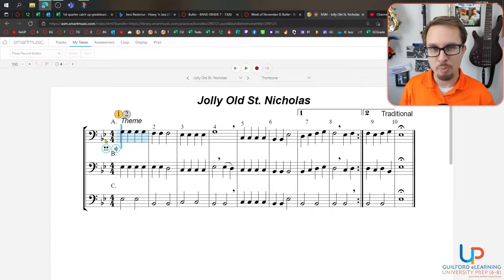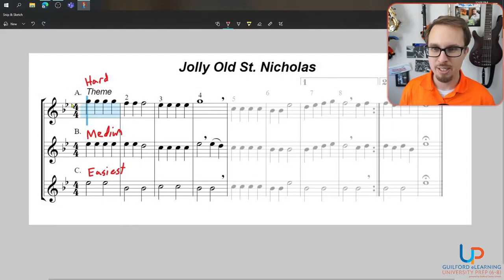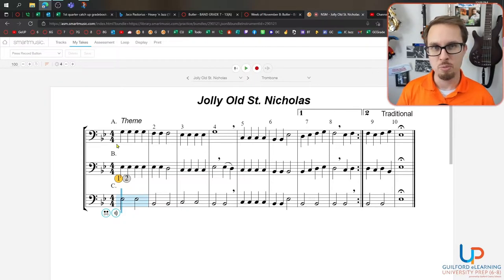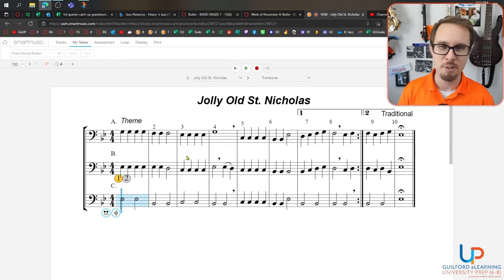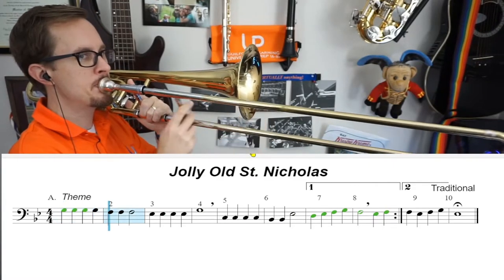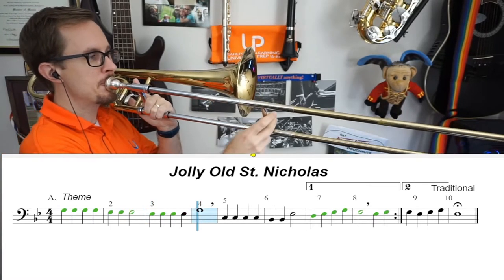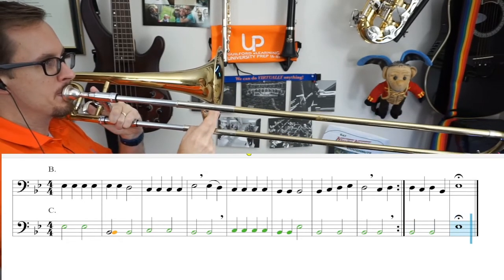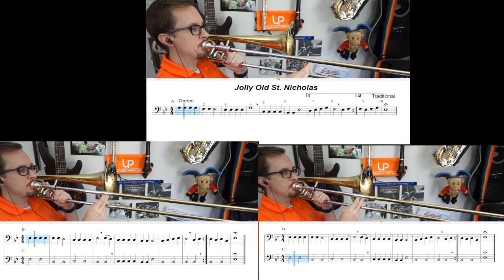Trombone-Jolly Old St. Nicholas-Tradition of Excellence-Tutorial: notes, fingerings, and harmony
0:00-intro
0:07-A, B, vs C
0:40-what part do I play?
0:57-When recording in SmartMusic
2:06-repeats and endings in sheet music
2:50-A Part played solo
3:37-B Part played solo
4:22-C Part played solo
5:10-Final thoughts and coaching
5:39-3 Part Trio with all three parts at the same time